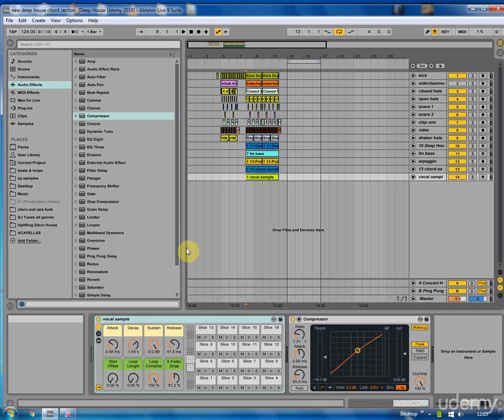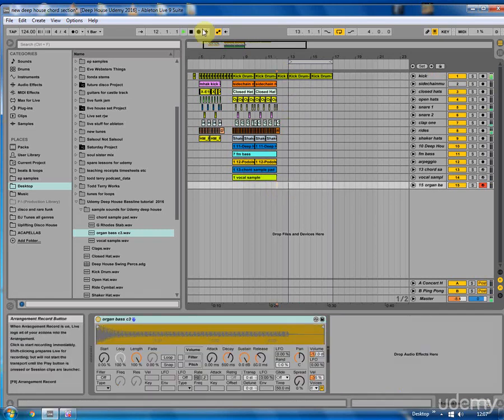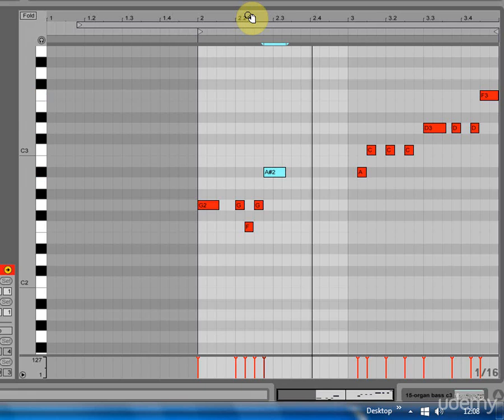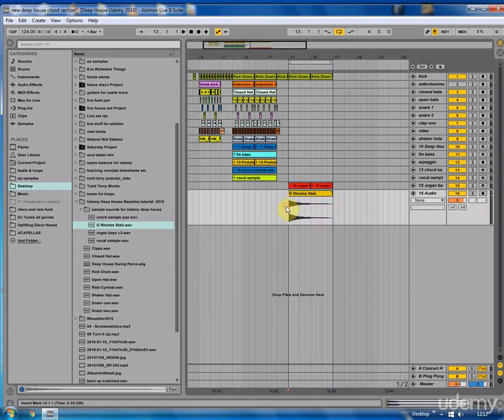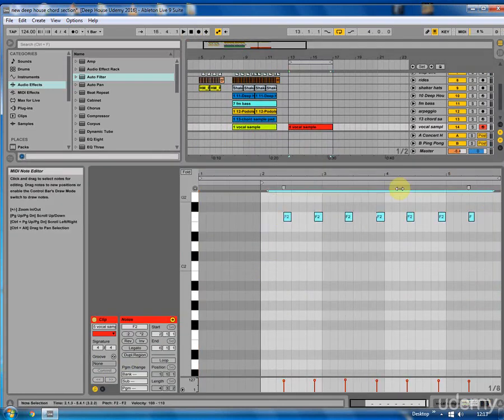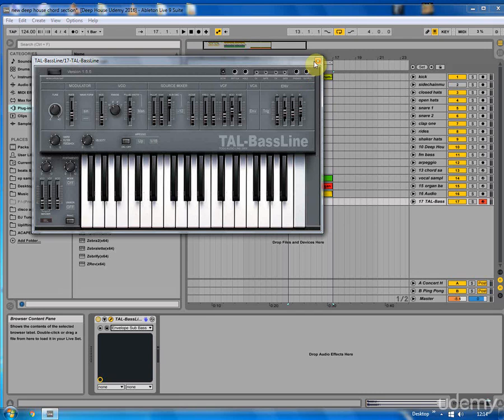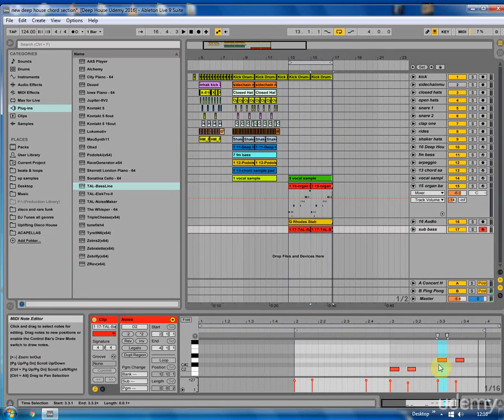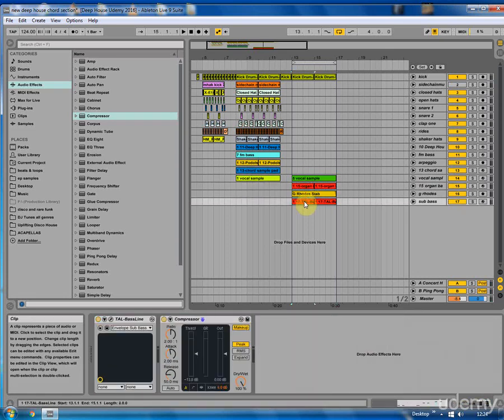Produce a Moody Deep House Track in Ableton Lesson 4 Organ Basslines